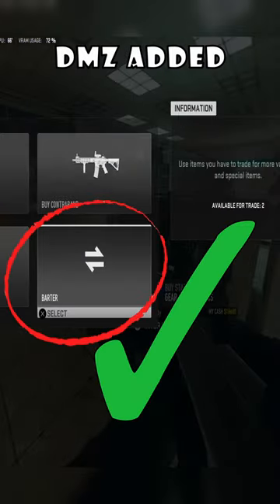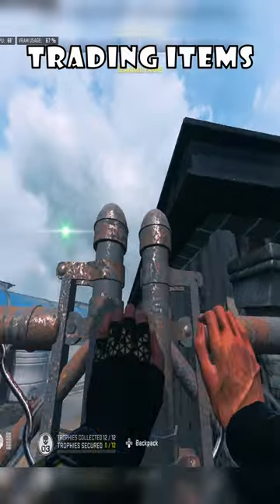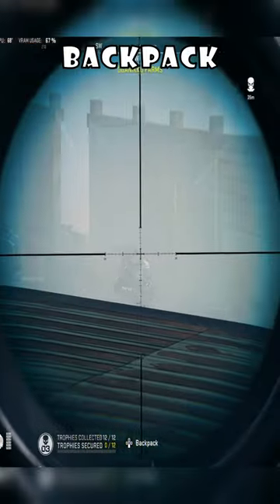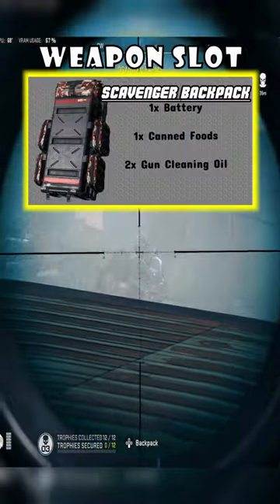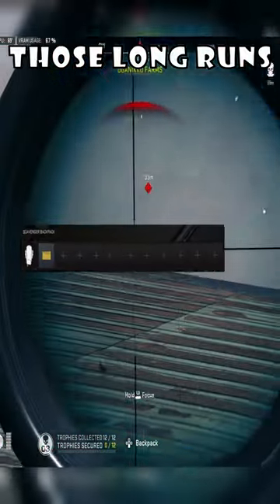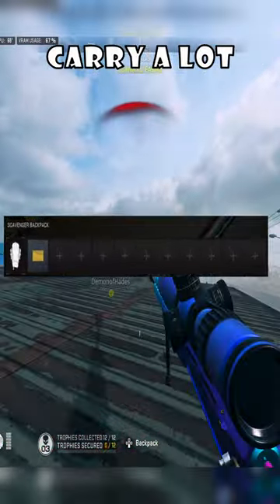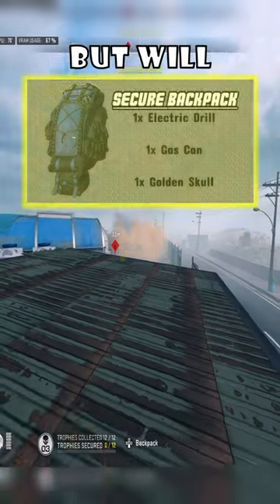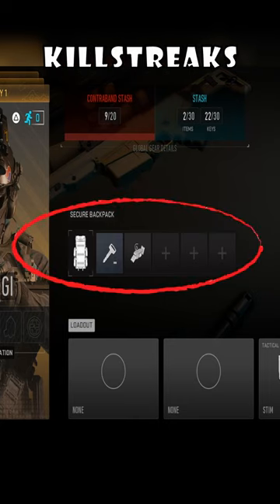DMZ Barter System Backpacks 👀 Season 3 Guide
callofduty mw2 Season 3 is here, bringing huge updates and a lot of big changes to dmz and warzone2 - this video talks about the NEW addition of the barter system (allowing you to use recipes to trade or barter for new vests and backpacks). In this short you will see how to get the secure backpack as well as how to get the scavenger backpack and what each of these new types of backpacks does. You might also see a peek of the NEW Scavenger Boss from Season 3!